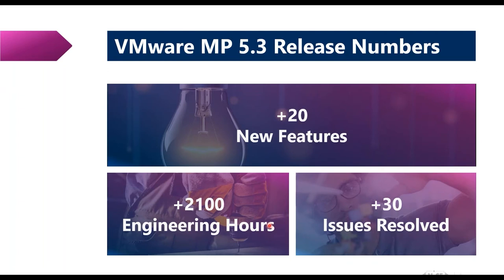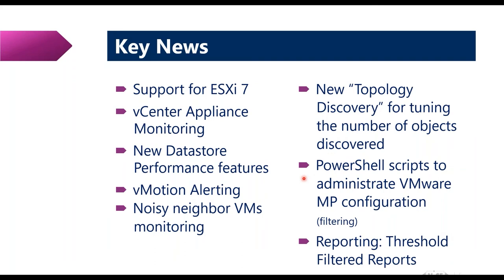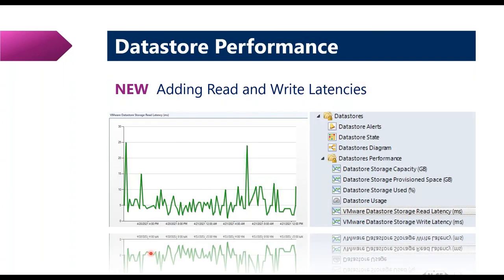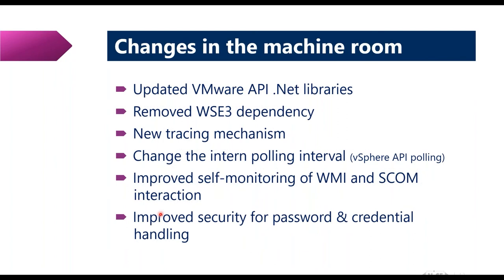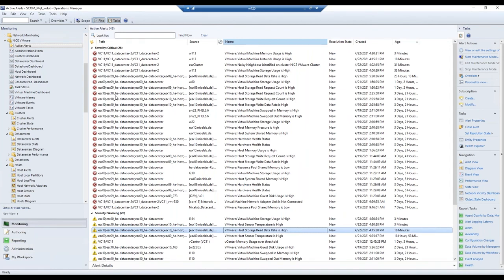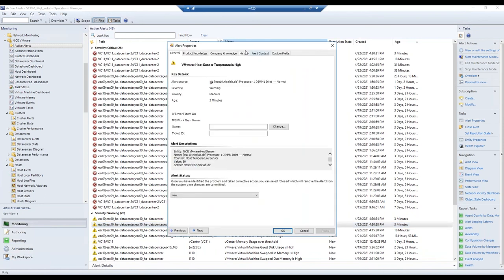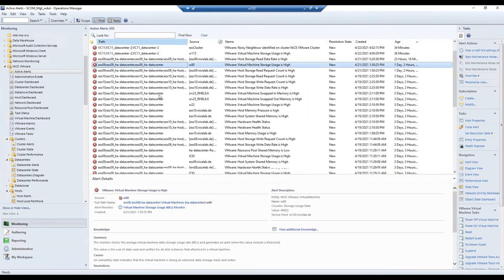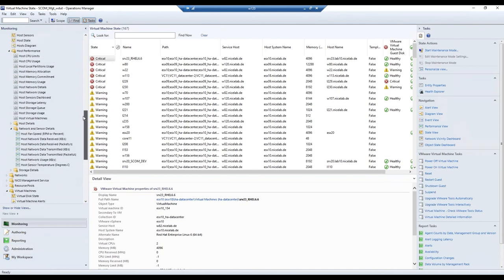NiCE VMware Monitoring | What's New with version 5 3